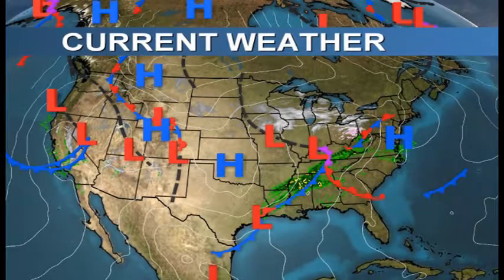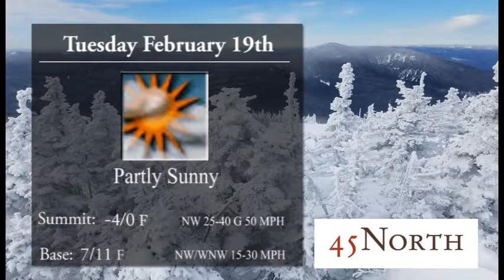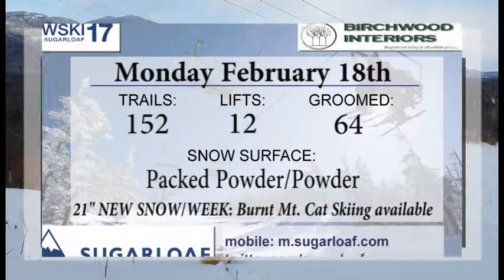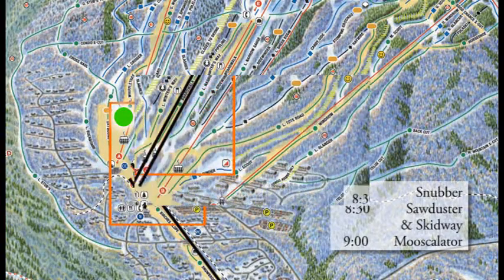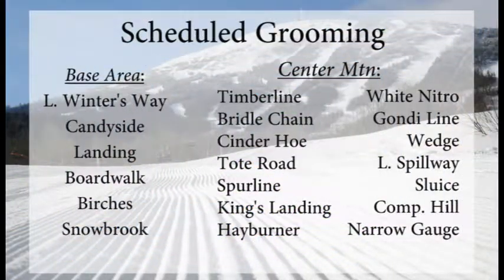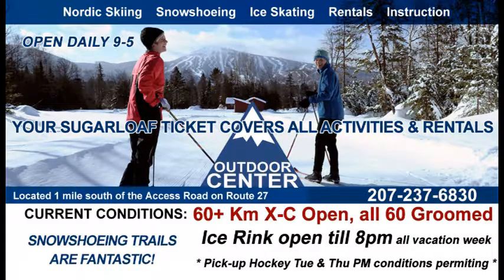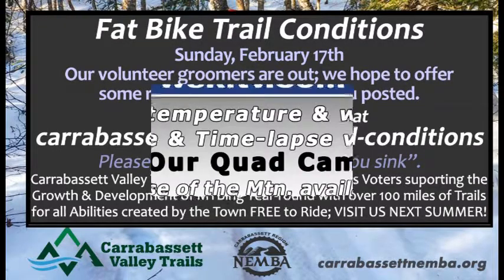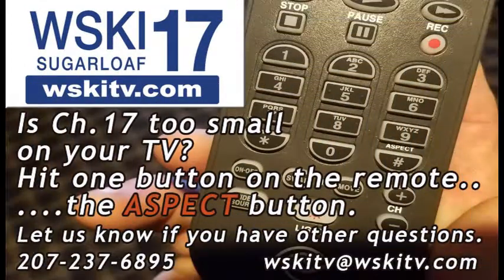WSKI PM Weather Feb 17